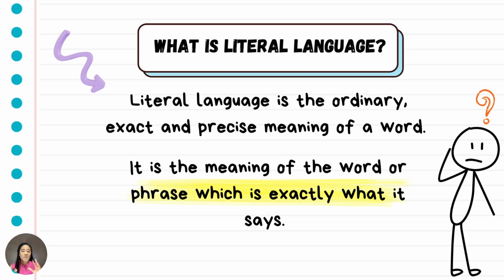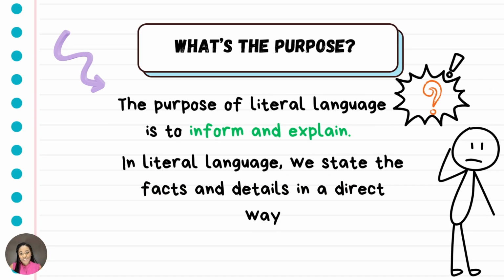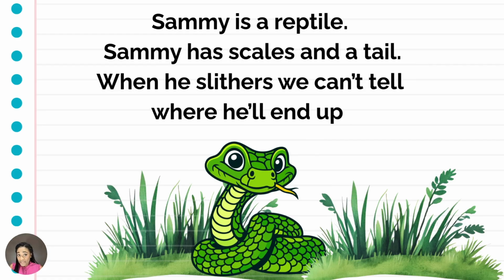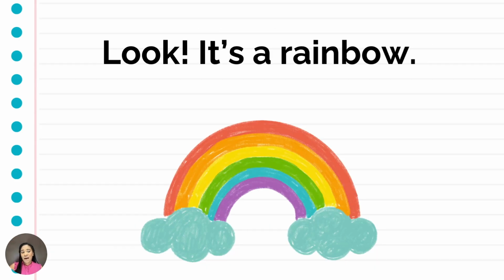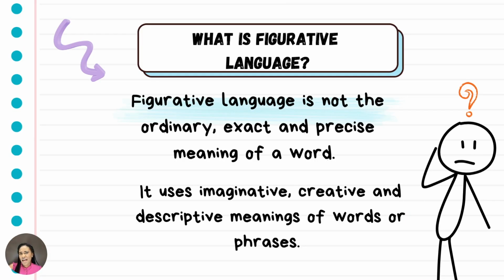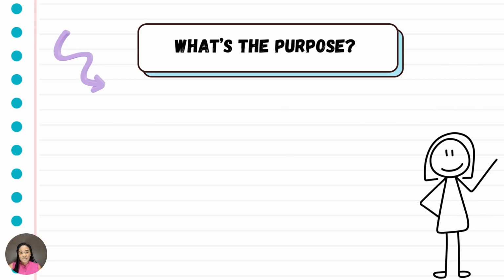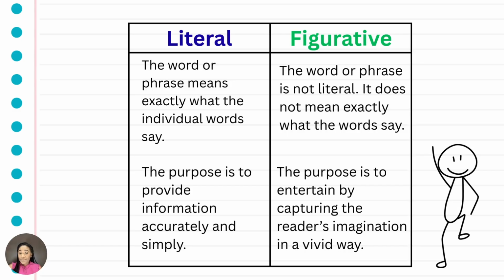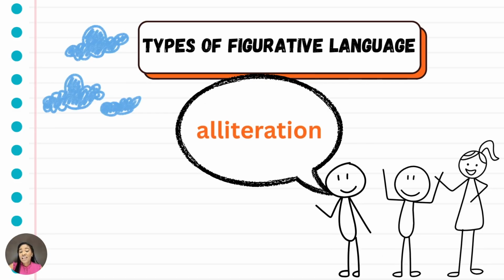A common SEA problem - LITERAL vs FIGURATIVE LANGUAGE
What is FIGURATIVE LANGUAGE?

This short lesson breaks down the difference between literal and figurative language, and gives clear examples for primary school students...it's perfect for SEA students and parents.

In this quick lesson, you’ll learn:
✨ The difference between literal and figurative language
✨ The purpose of each type of language
✨ Where each type of language is mainly used and
✨ Easy examples for young learners

Whether you’re a student, parent, or teacher, this video makes the distinctions easy and enjoyable to learn!